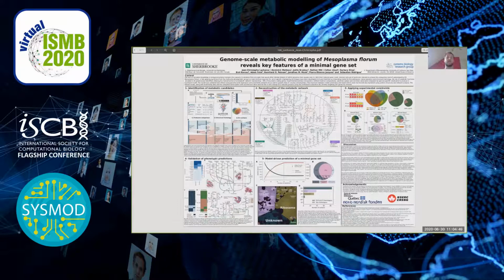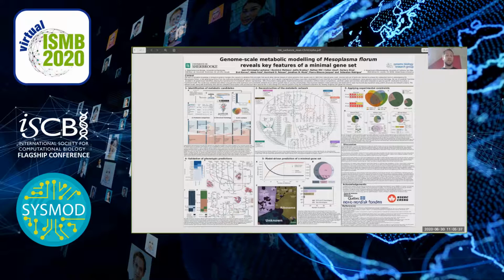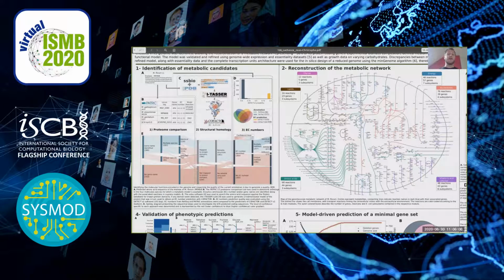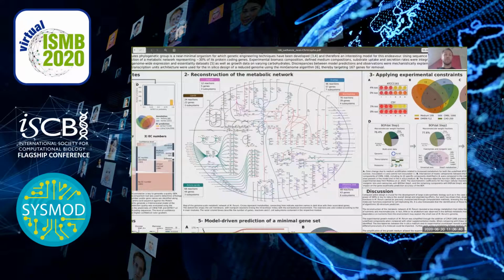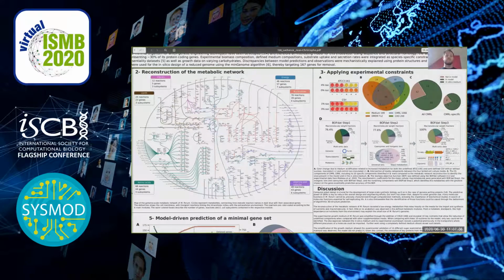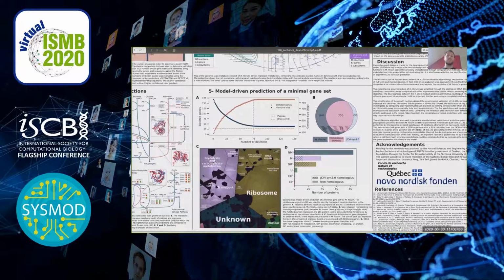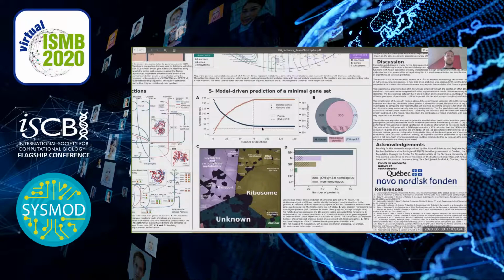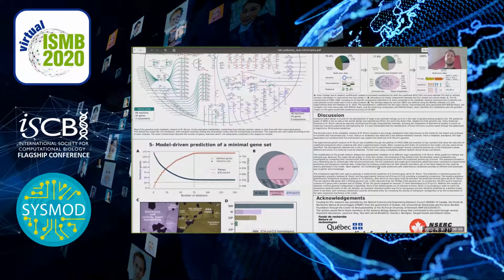Genome-scale metabolic modelling reveals... - Jean-Christophe Lachance - SysMod - ISMB 2020 Posters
Genome-scale metabolic modelling reveals key features of a minimal gene set - Jean-Christophe Lachance - SysMod - ISMB 2020 Posters